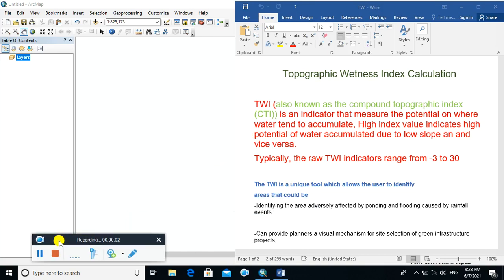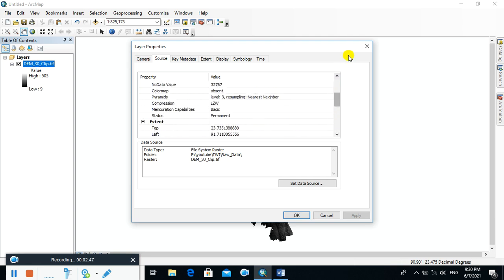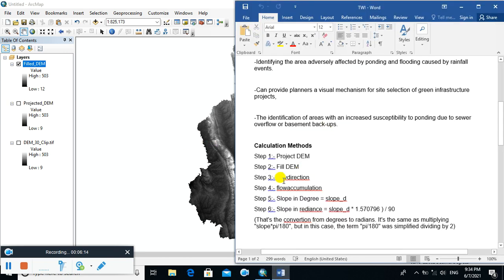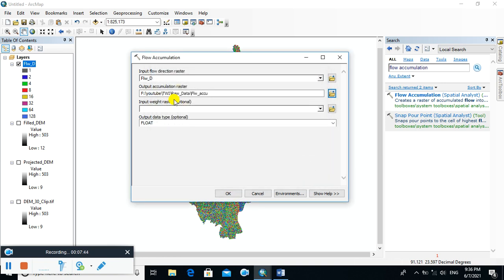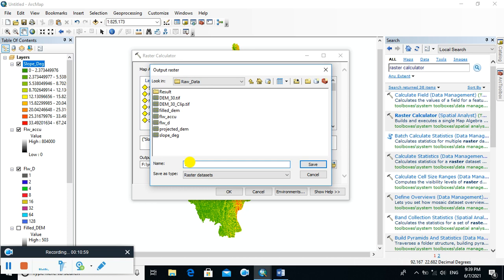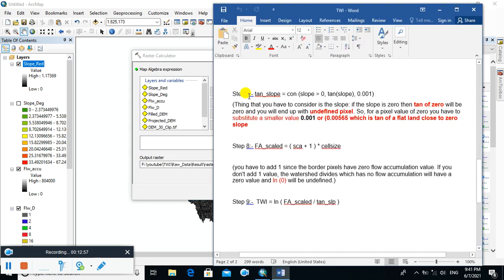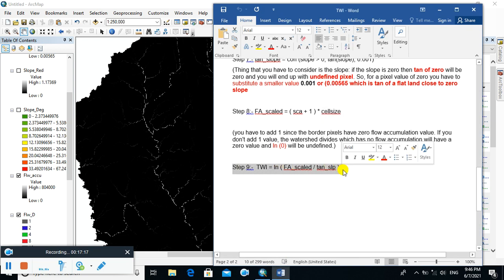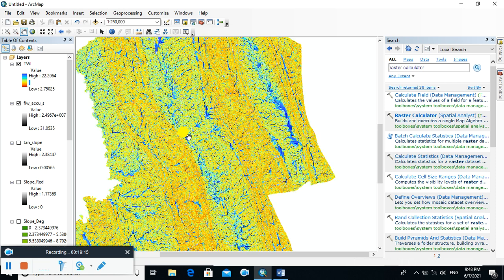Topographic Wetness Index TWI Calculation with Detail Explanation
Detail explanation on how to calculate Topographic Wetness Index TWI or compound topographic index (CTI) in ArcGIS

esri maps, gis technology,gis online, arcgis desktop, arcgis map, gis specialist, gis software,
arcgisonline, shapefile, analyse,arcgis online,online education,virtual learning, online class,
arcgis desktop basic, arcgis desktop,